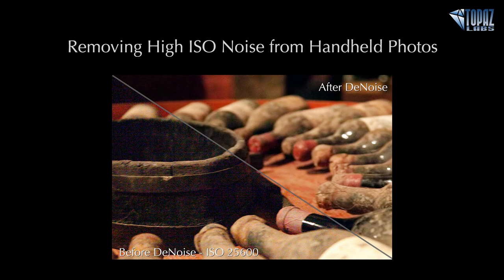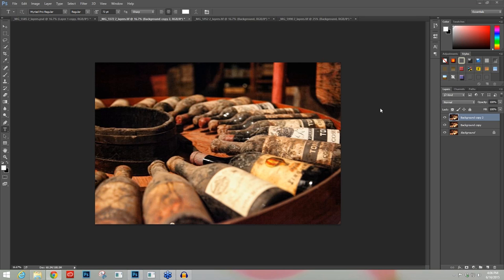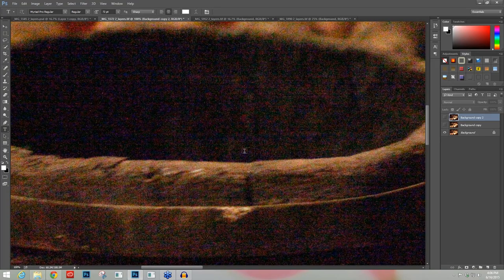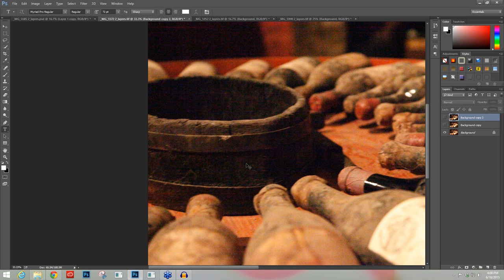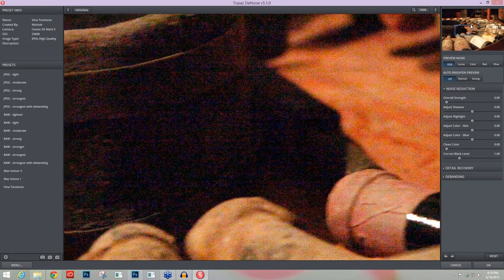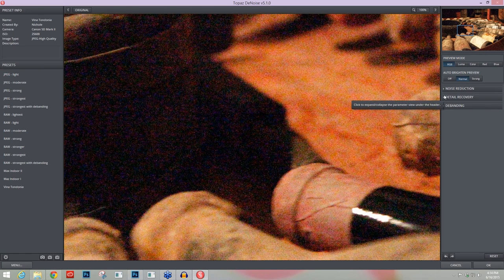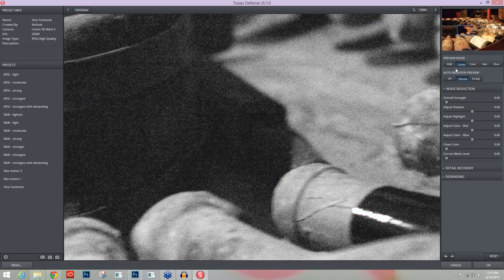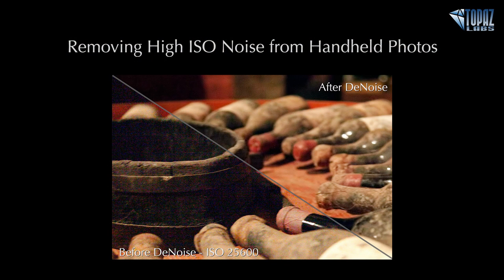Removing High ISO Noise from Your Handheld Photos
Whether you're traveling without a tripod, wanting to capture action or need to shoot handheld indoor photos, there are times when you have to increase your ISO to capture what you want.  Join Nichole Paschal for a session on how to remove heavy image noise from your handheld photos.